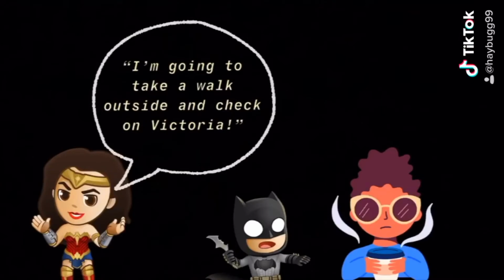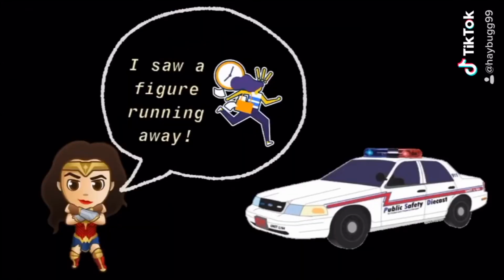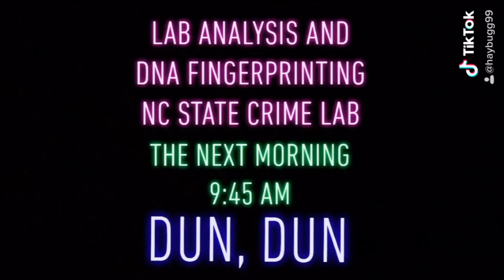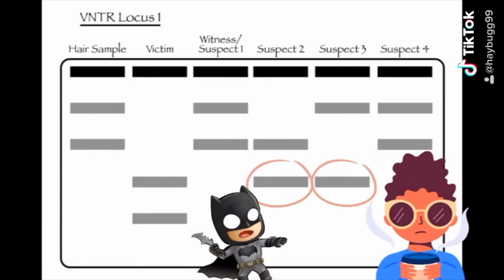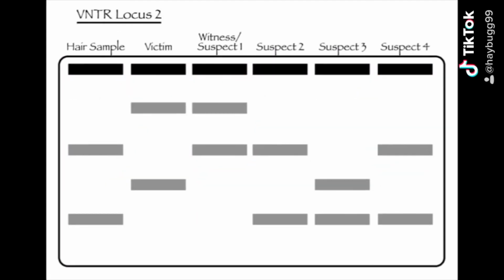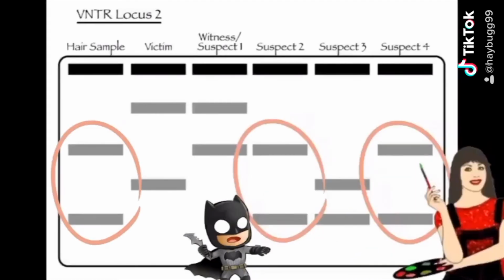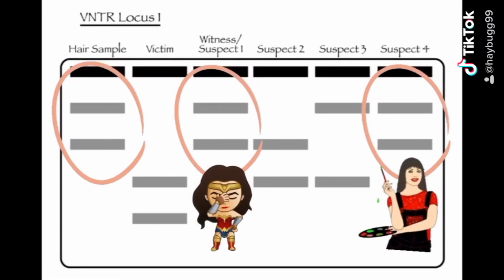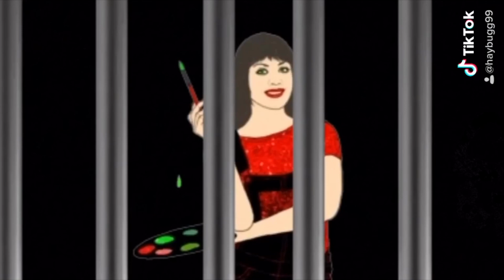Halloween Murder Mystery & DNA Fingerprinting Analysis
GN 311 Exam Mini Video 5-2B: Quantitative Genetics and Biotechnology
Resources:
* All images came from SnapChat clip art & Bitmoji
* Genetics 311 Exam 5 Lecture Notes
* GN311 Spring 2020 Exam 5 Lectures
** GN311 Exam 5E Biotechnology part 1 ~ Dr. Jones